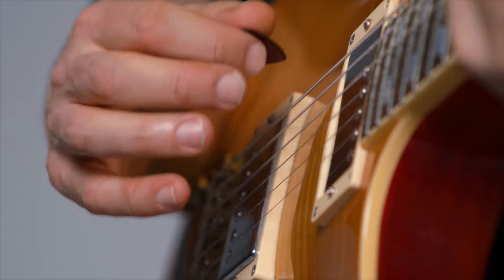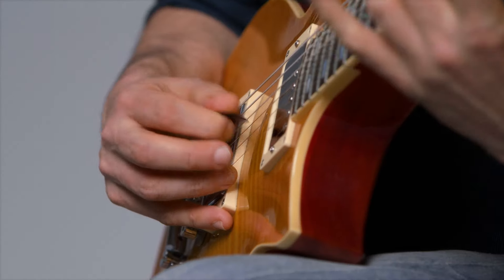D'Adarrio XS Electric Guitar Strings | The Story with Jim D'Addario | Demo with Alex Skolnick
D'Addario’s new XS electric guitar strings are their most innovative coated strings to date. Utilizing an ultra-thin film coating on the wound strings and a polymer treatment on the plain steels, XS electric offers maximum life with a smooth, consistent feel across all six strings. Their NY Steel high carbon core and plain string wire and FusionTwist technology offer unparalleled tuning stability and break strength, so you can play with confidence night after night. XS's nickel-plated electric strings have been engineered to deliver players exceptional sustain, increased output and a harmonically-rich sonic profile with a bump in the midrange for even more crunch.

Learn the story of XS from Chairman of the Board and Chief Innovation Officer, Jim D’Addario, and check out Alex Skolnick’s demo and first impressions.